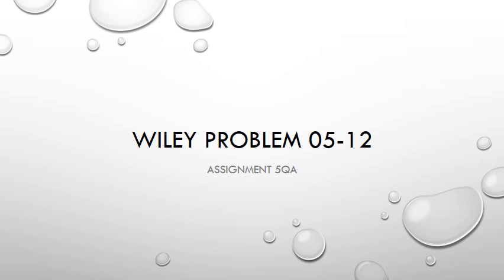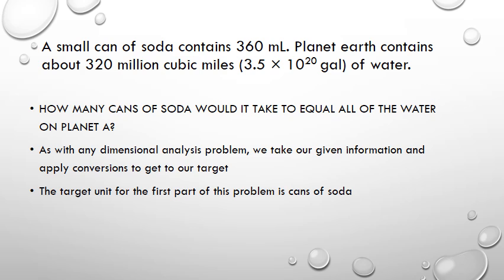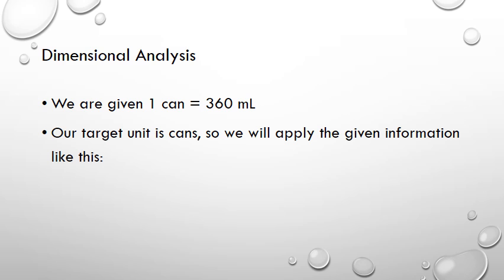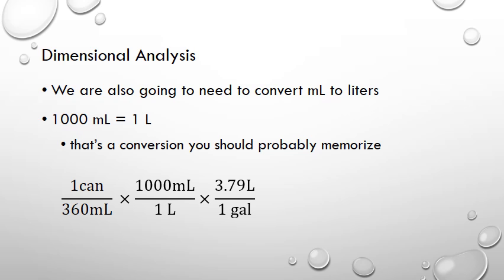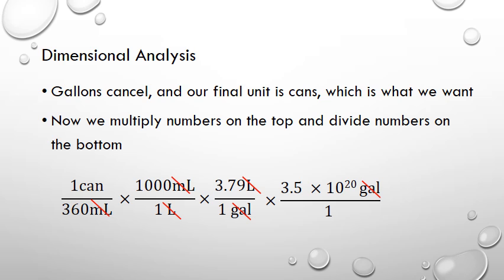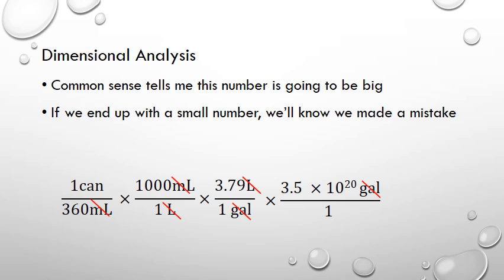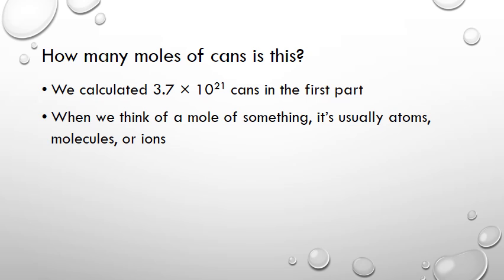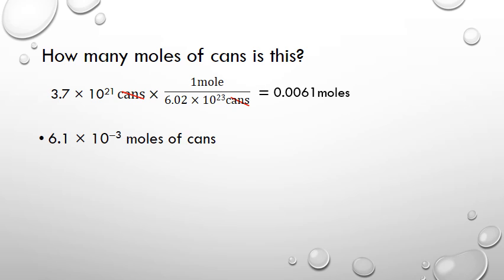Wiley Problem 05 12V3